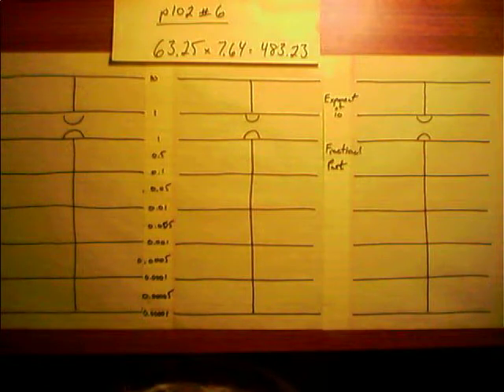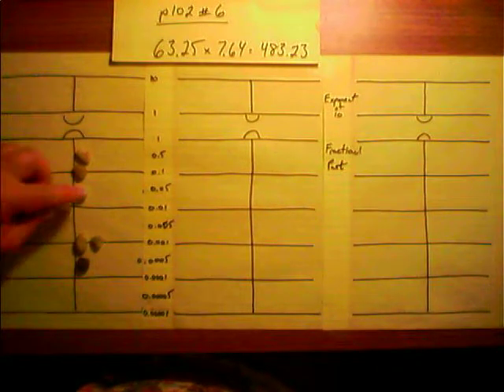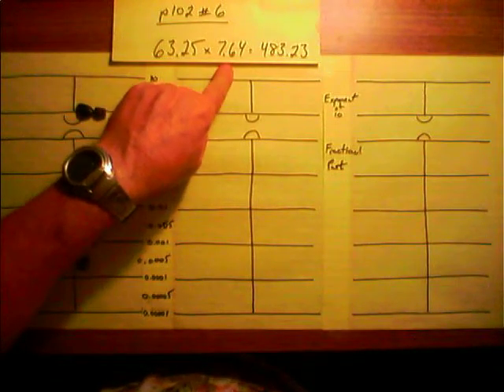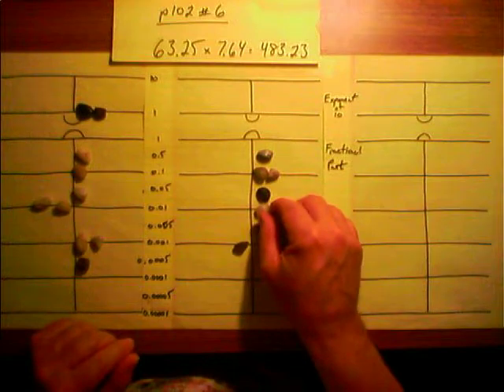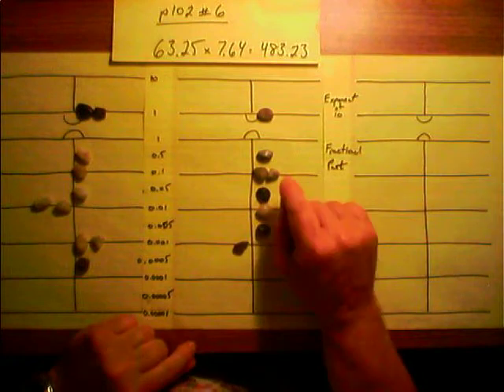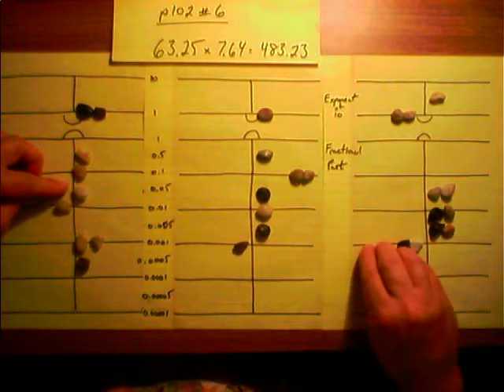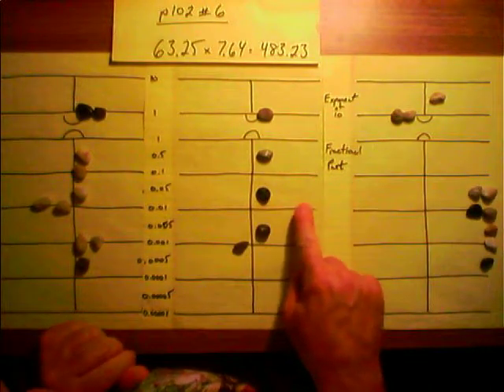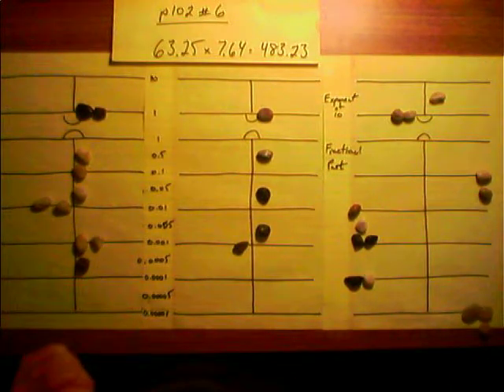Counting Board Abacus: 03 Multiplication